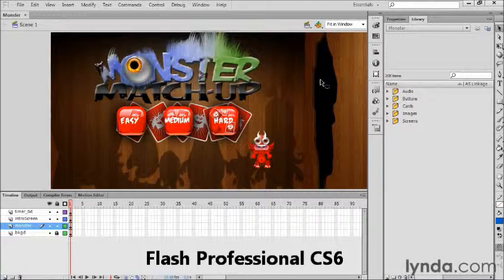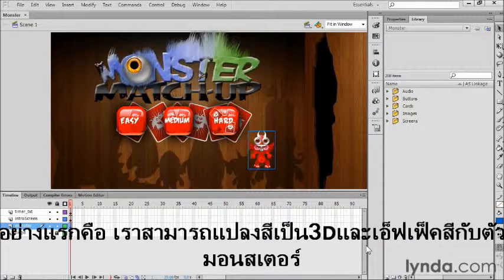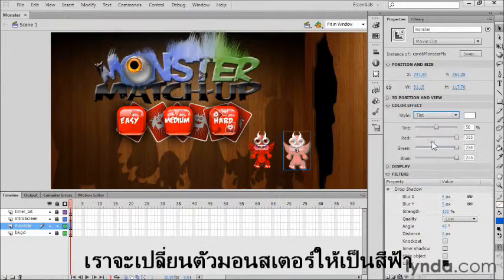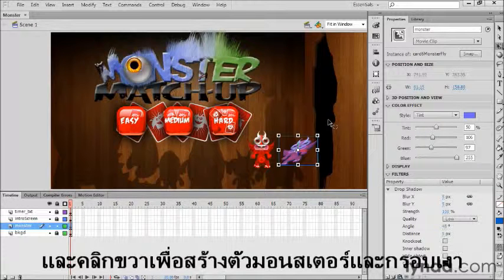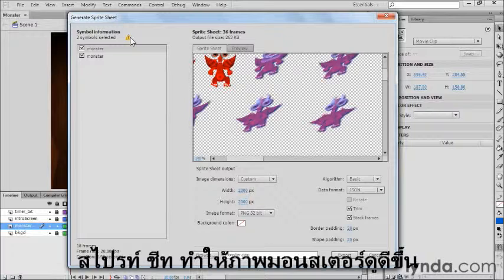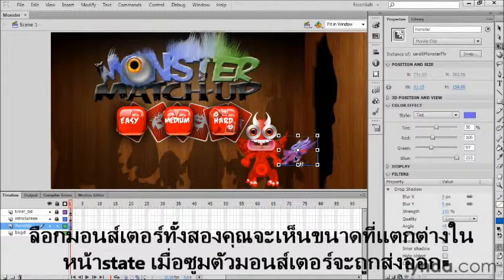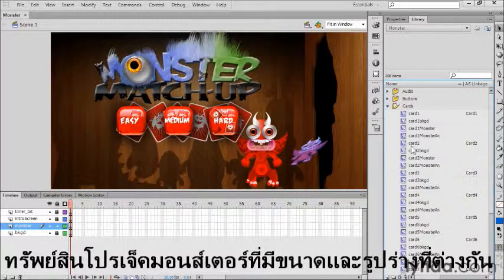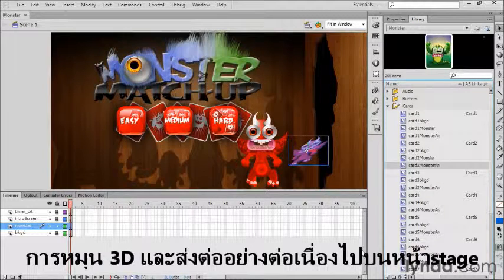Generating sprite sheets from the Stage sub thai